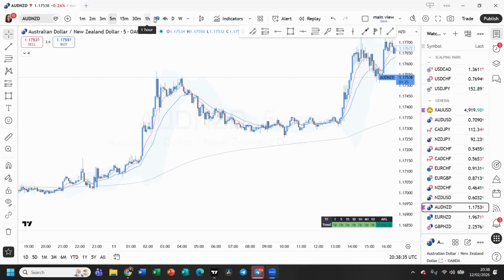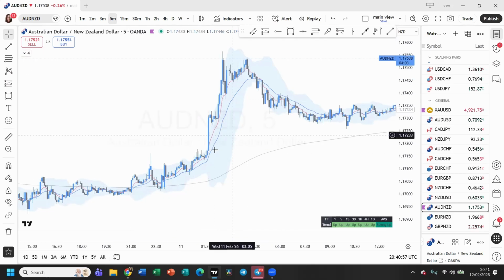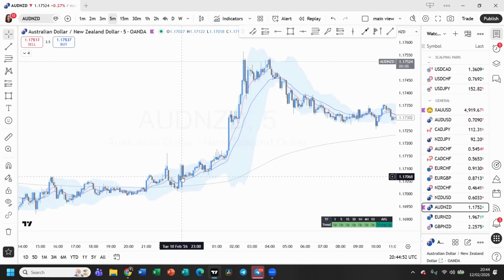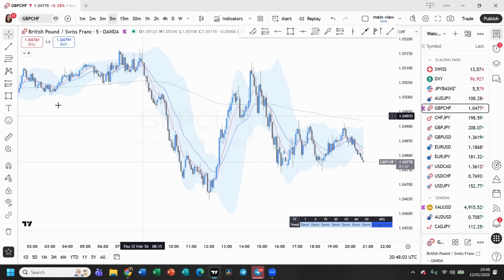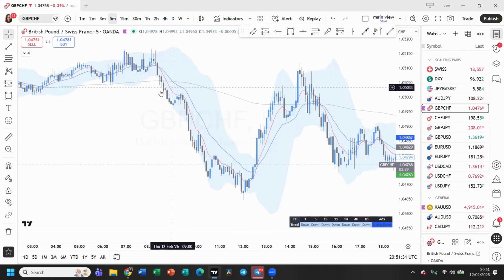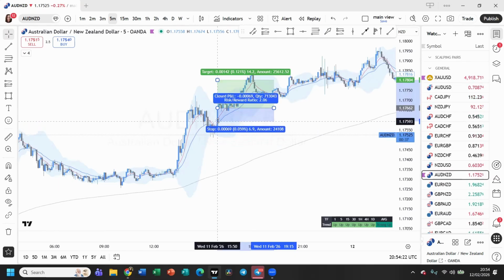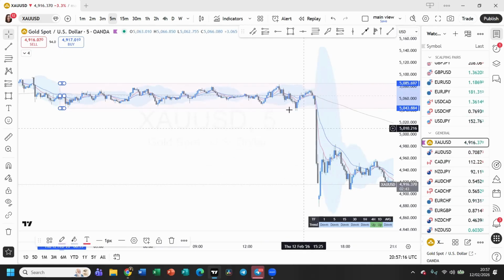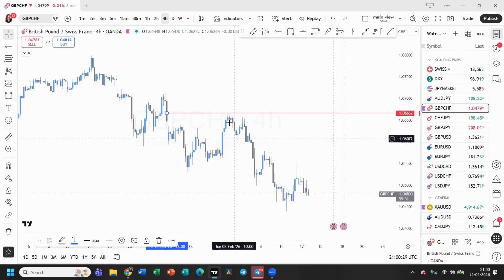The Wendy Strategy TWS - Run through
A simple strategy using EMA's to optimise your scalping experience.